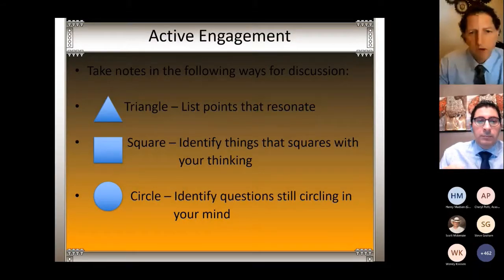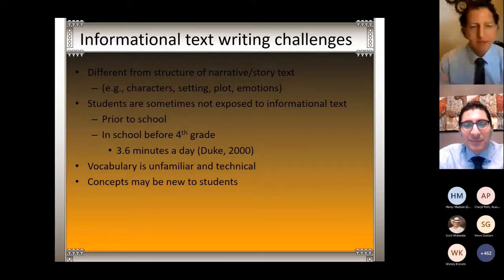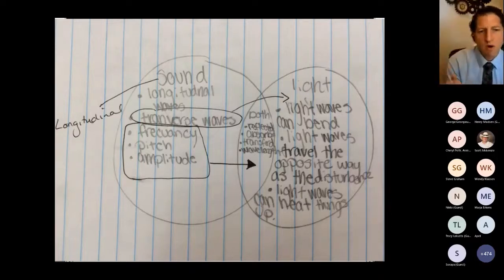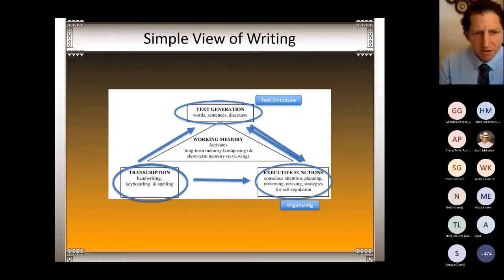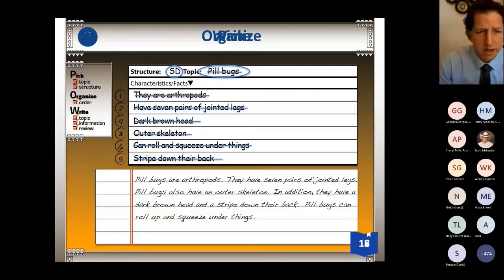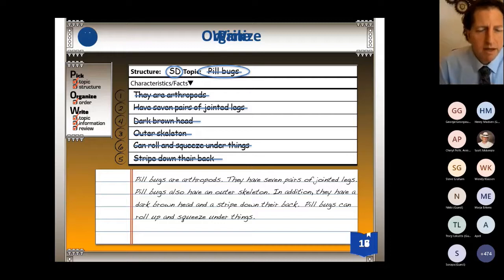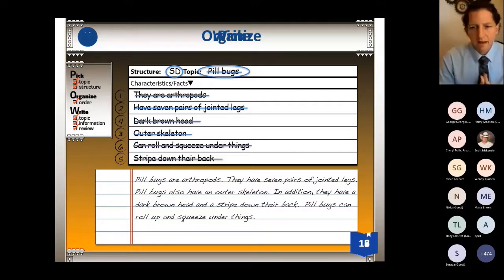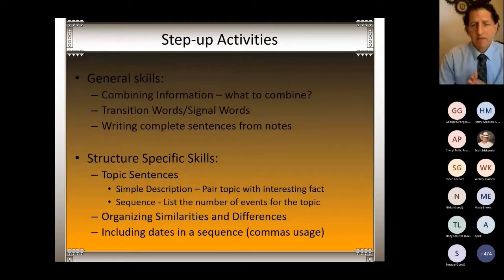3rd JP Das Conference Dr. Hebert (Part1)